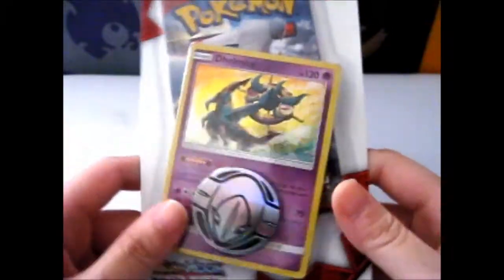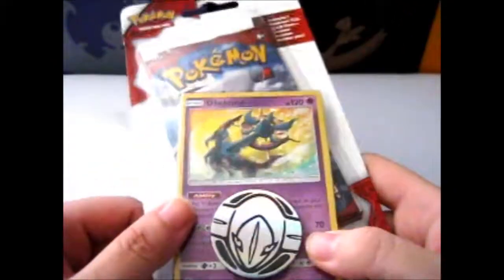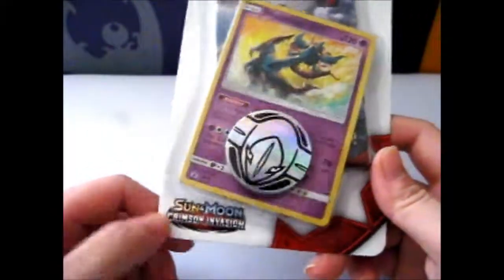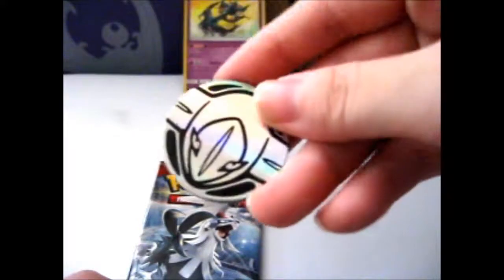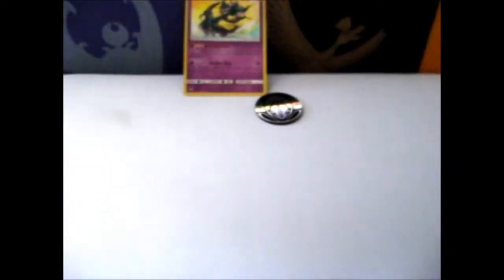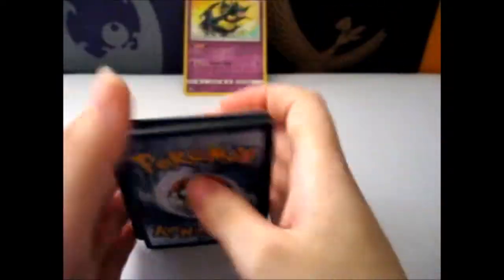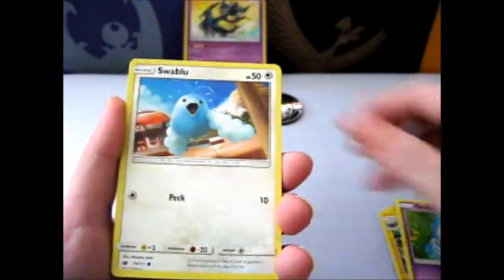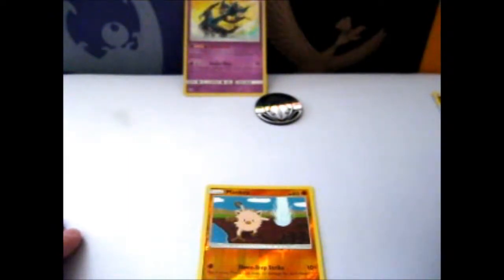Pokémon SM4 Checklane Blister [Dhelmise] Opening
Opening of: Pokémon SM4 Checklane Blister [Dhelmise]

Facebook ~ goo.gl/Z8KuTQ
Twitter ~ goo.gl/Ups67O
Google+ ~ goo.gl/TrRQsl
Google+ Collection ~ goo.gl/wLLnFF
Instagram ~ goo.gl/3lrzKi

eBay ~ goo.gl/4qBHwQ